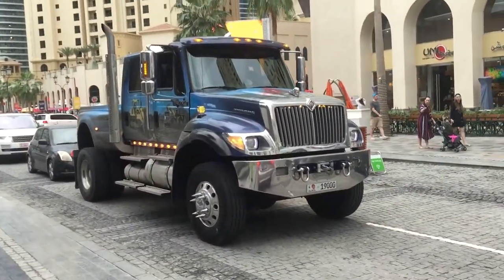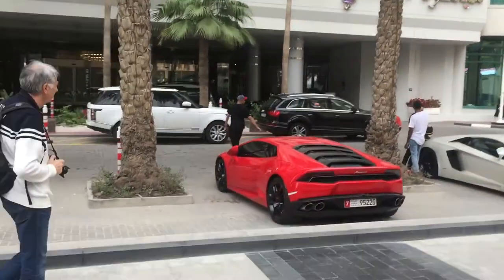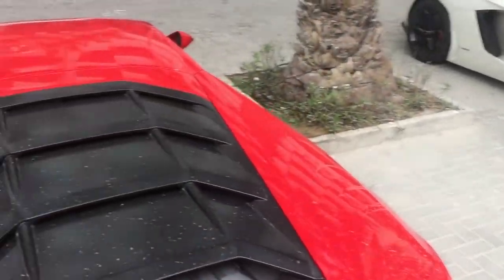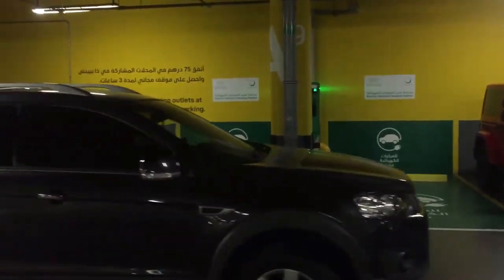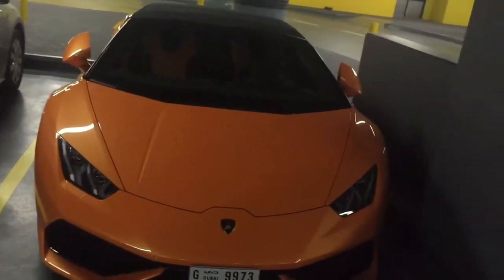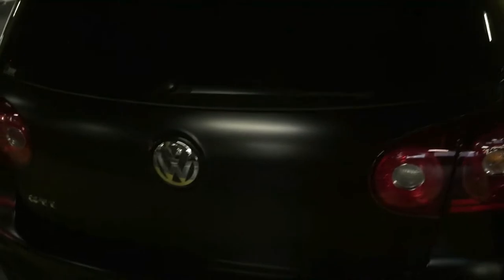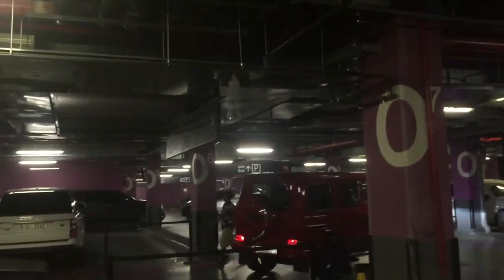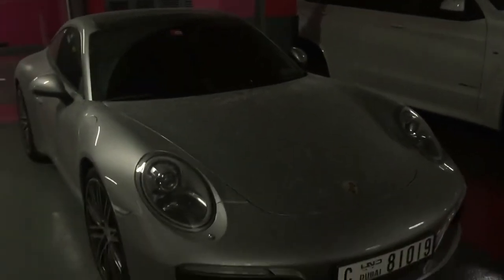Spotting Lamborghini Huracan, Aventador, Ferrari 458 At JBR In Dubai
Every day is a special day in Dubai and if you are a Supercar fanatic this place is heaven. In this second part of the Supercar spotting, there are so many Supercars that I get to spot in the car park and also in the area in and around JBR. From Ferrari 458 to Lamborghini Huracan, Aventador to Porsches, this video is filled with the right amount of Supercars.